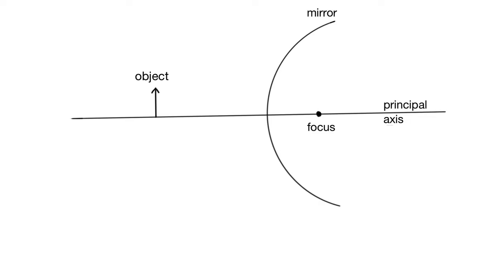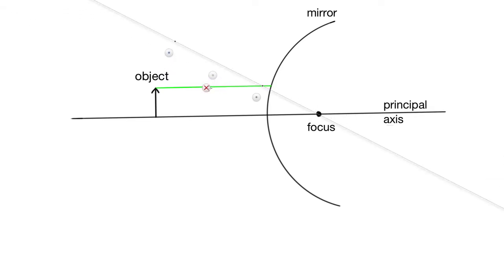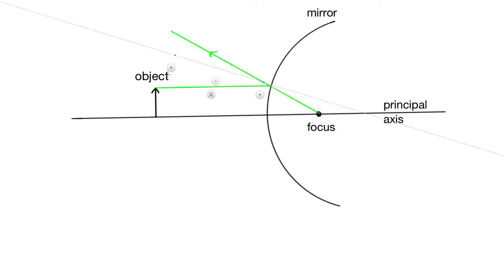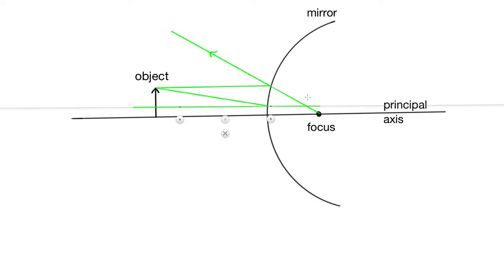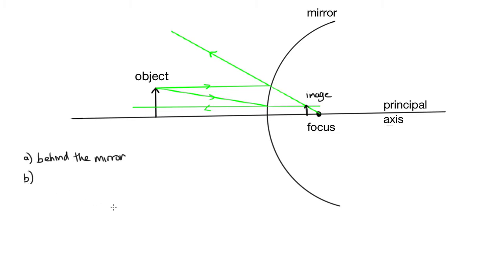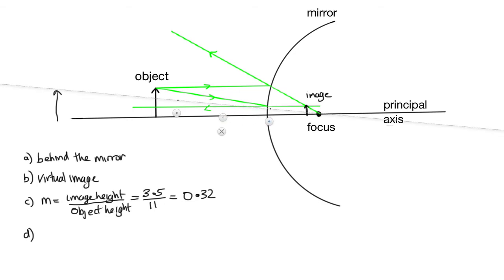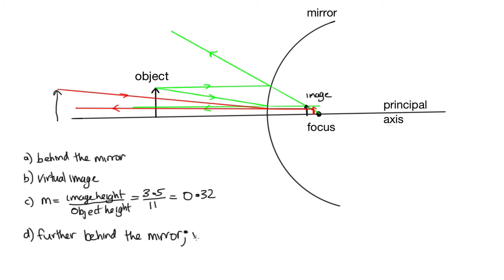Solution to diverging mirror problem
This video shows you how to solve the problem with the diverging mirror.